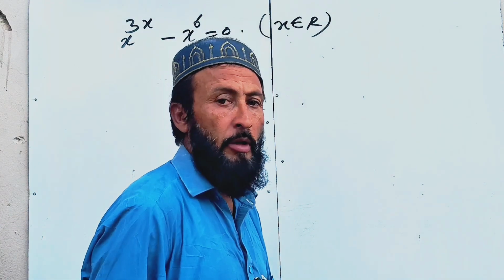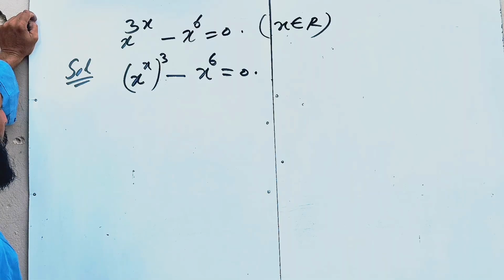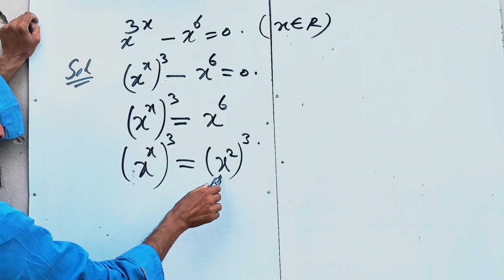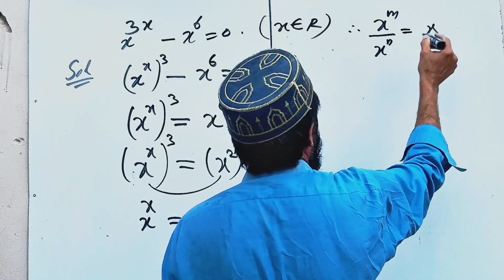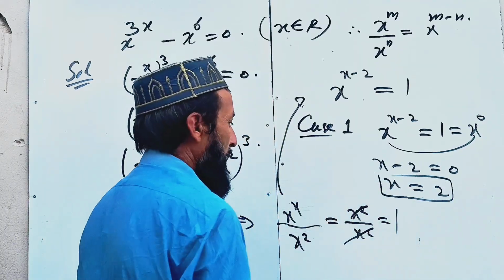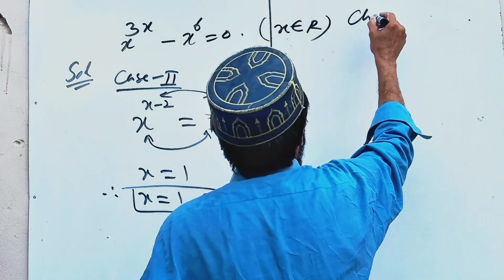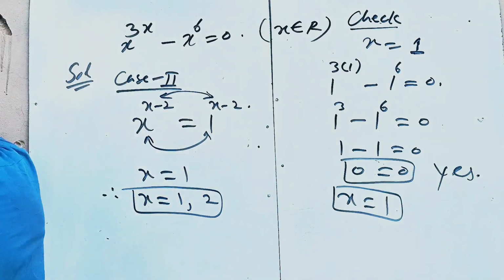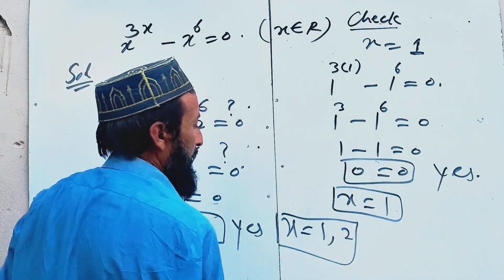USA | Can You Solve Exponential Problem | Solve x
In this video, we dive deep into a fascinating exponential math problem from the German Math Olympiad. Perfect for algebra lovers, Olympiad aspirants, and anyone who loves brain-teasing puzzles. We'll solve it step-by-step with multiple methods, tricks, and real Olympiad insights.
Mathematics Education
Algebraic Expressions

Timestamps:
0:00 - Intro & The Germany Puzzle That Stumps Everyone
1:45 - Understanding the Exponential Equation
1:50 - Basic Method (Quick Solve)
2:07 - Common Mistakes to are Avoid
2:10 - Proof & Verification
3:45 - Bonus: Similar Olympiad Problems

If for more! Drop your answer in the comments – did you solve it?